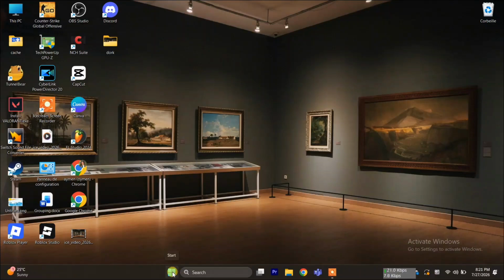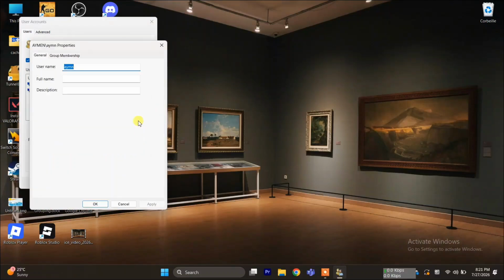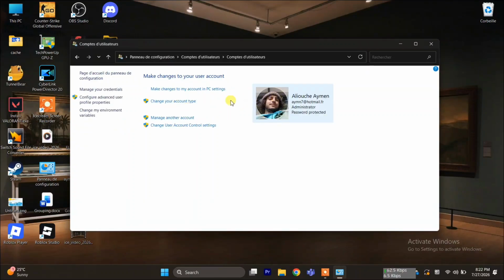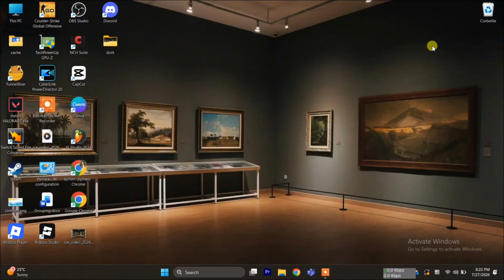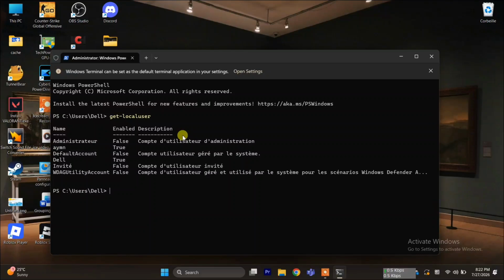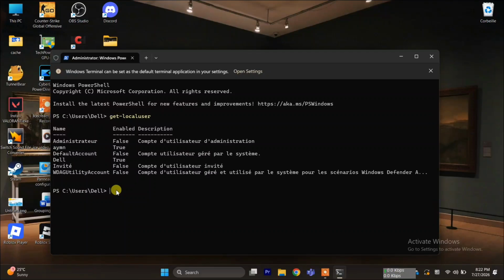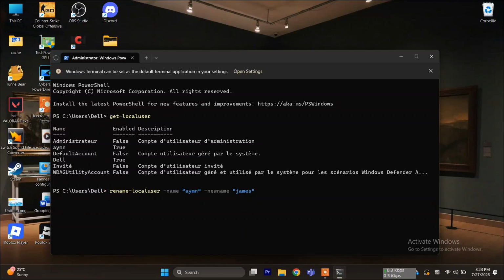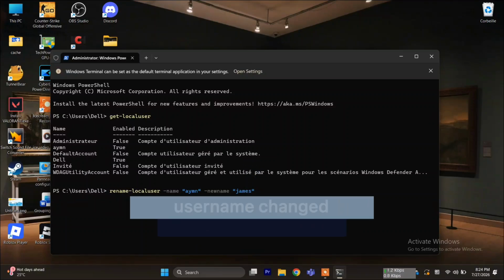How to Change Username in Laptop Windows 11 (2026) | Change Account Name Windows 11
Do you want to know how to change the username in a laptop on windows 11? Then this is the video for you! I will show you how to change your account username on a windows 11 laptop.

This is a step-by-step tutorial on how to change the username in windows 11 in 2026. You can learn how to rename your user account, so don't worry.